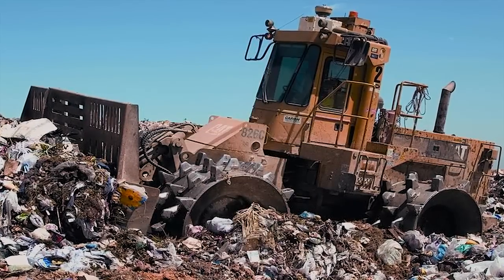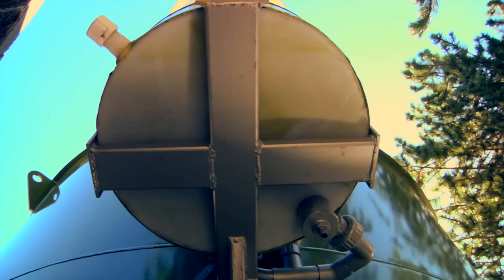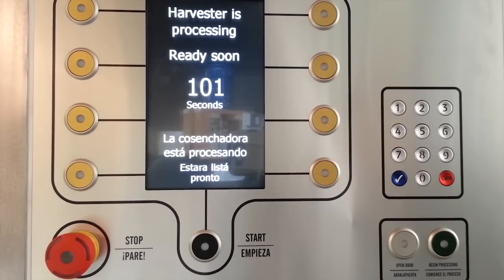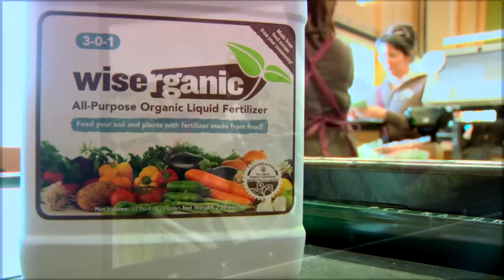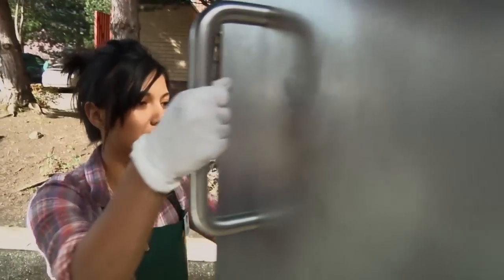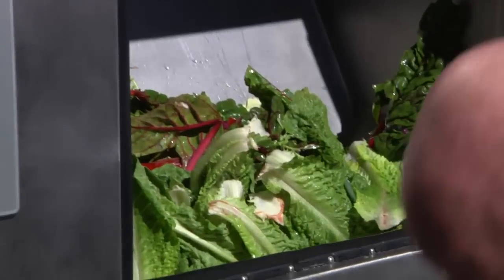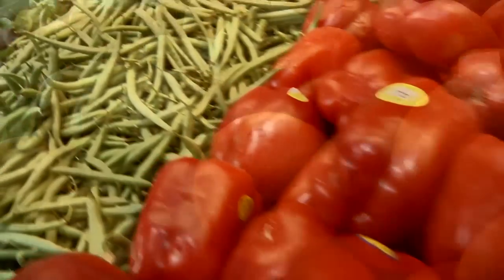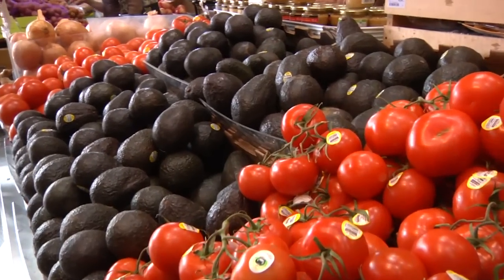WISErg Harvester Overview with Whole Foods Interview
By looking at food scraps as a resource rather than waste, WISErg is helping to create a closed loop within the food industry: from grower to grocer to consumer and back to growers (and consumers) in the form of organic fertilizer. Grocers and the food industry use WISErg's Harvester technology to reduce and recycle food scraps. Whole Foods Market in Bellevue, WA, is one of WISErg's customers.